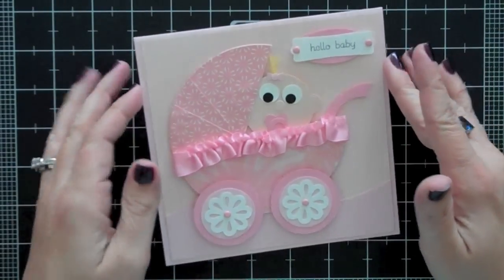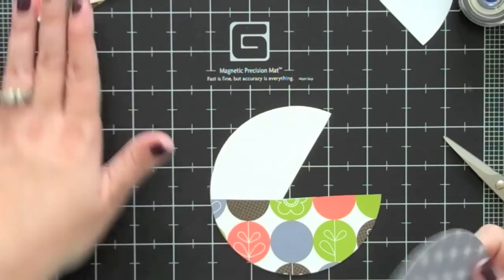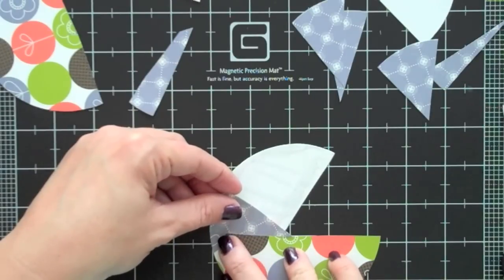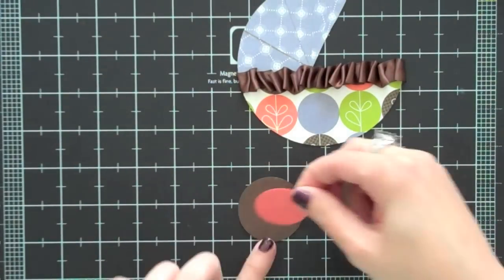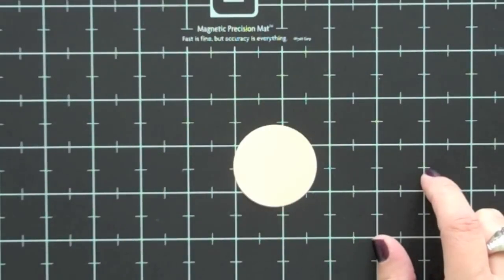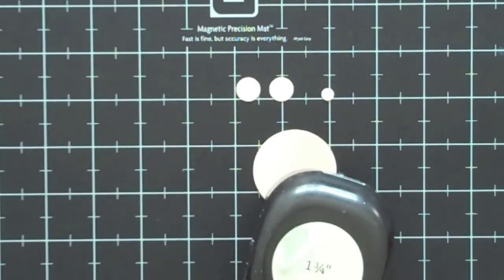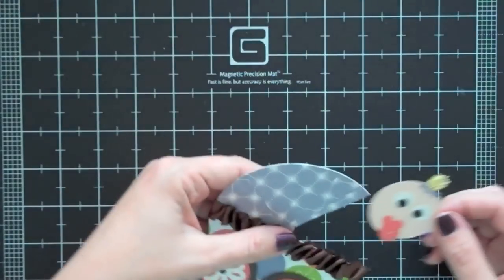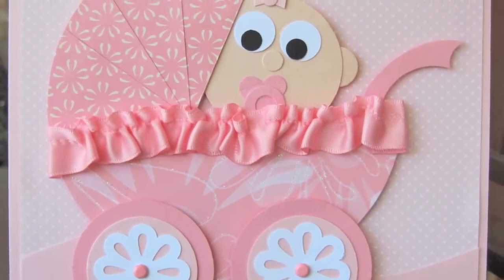Punch Baby Carriage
I'm not sure what happen to this, it was uploaded and working fine. Anyway here it is again.
This was a requested project..